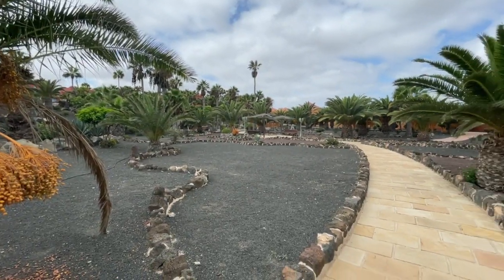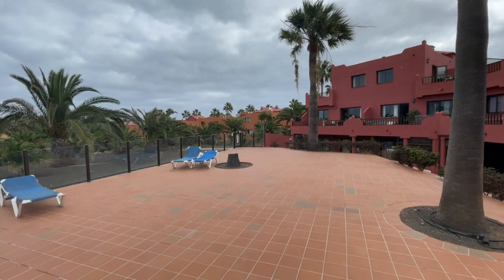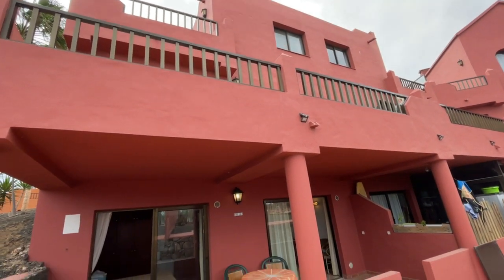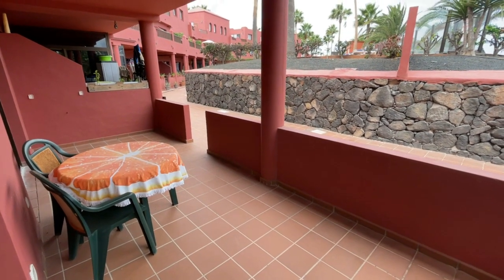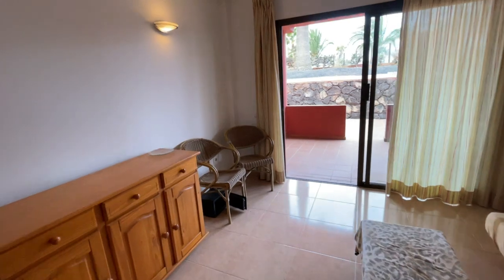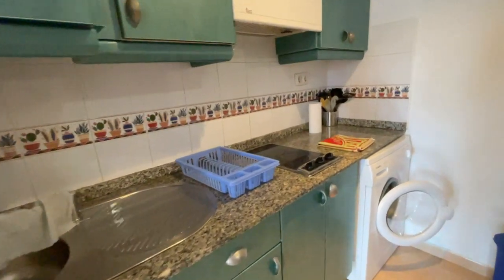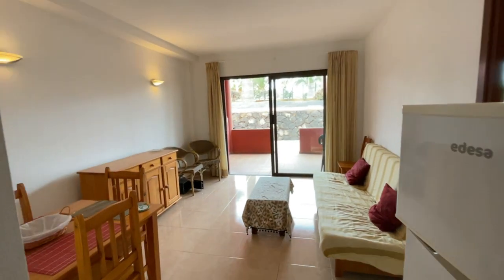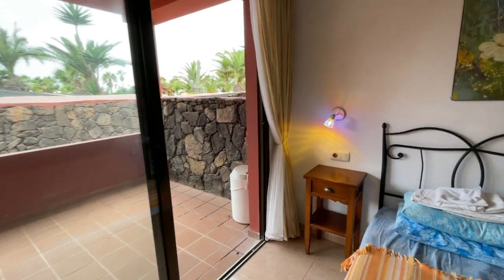Oasis Royal Ground Floor 1 bedroom Apartment for sale in Corralejo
Corner position Ground floor 1 bedroom apartment with 2 patio doors leading out to a double covered private terrace.